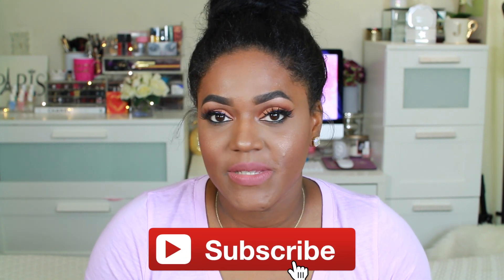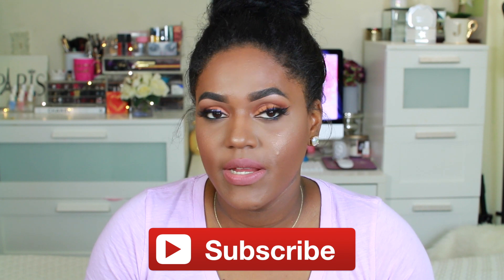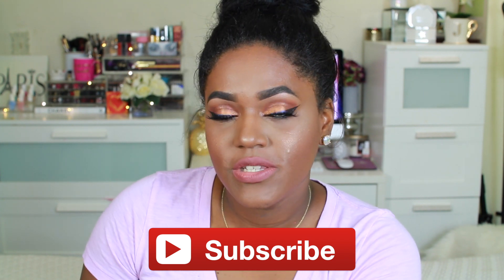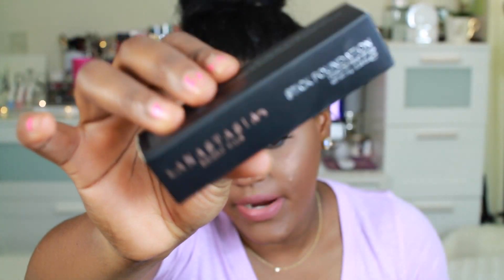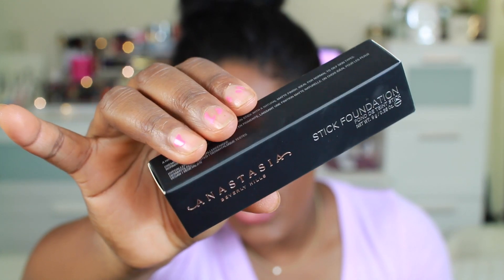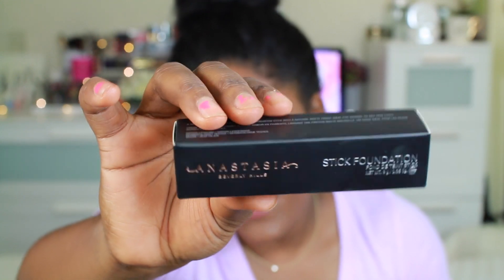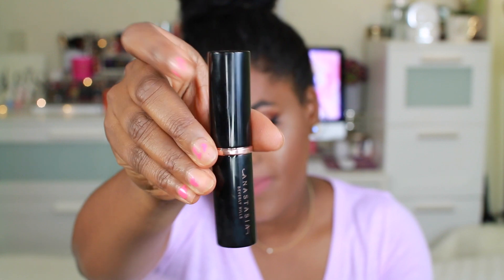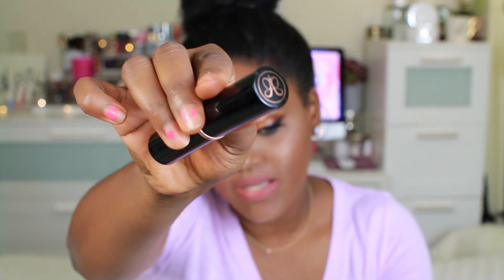Anastasia Beverly Hills Stick Foundation | Demo + First Impressions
In today's video I will be testing out and giving my first impression + review of the Anastasia Beverly Hills Stick Foundation in the shade espresso! This is a buildable cream formula that leaves a natural matte finish! This ABH foundation stick is brand new and I am super exited to wear it!

Shade Description for Espresso: Deep skin with warm olive undertones (This shade is part of the dark series)!

Let's Get this Video to 50 THUMBS UP!

S N A P C H A T : jasminegparker

PRODUCTS MENTIONED:

FAQs:

What Camera Do I use? Canon EOS 70D
What Editing software do I use: Final Cut Pro W/Plugins

XOXO, Jasmine